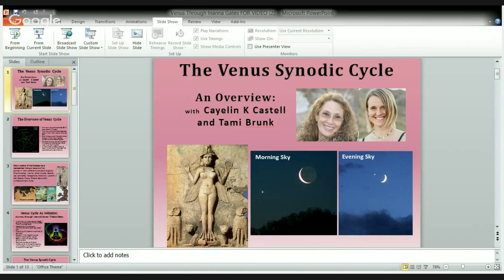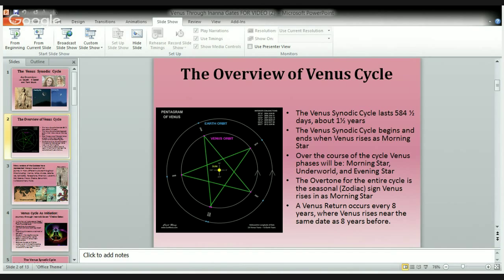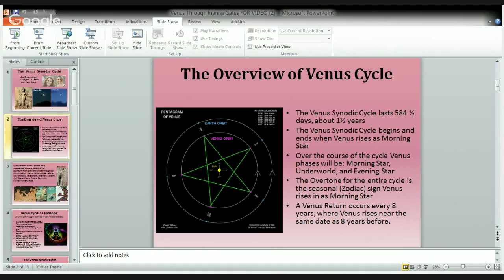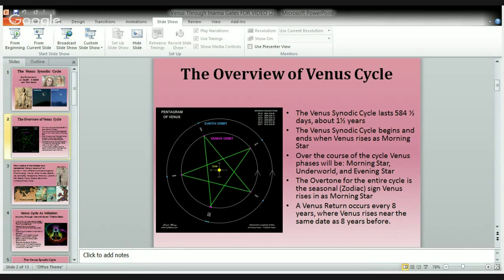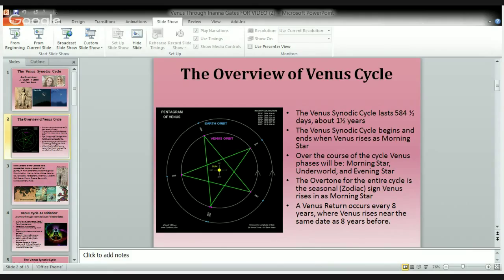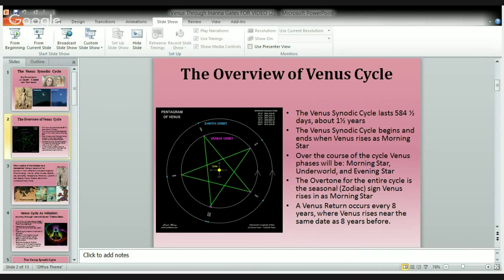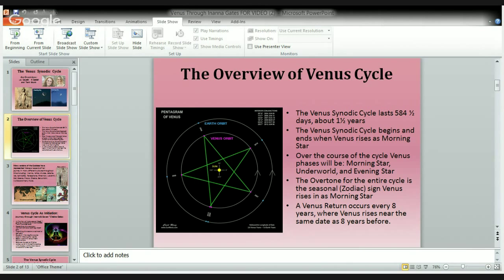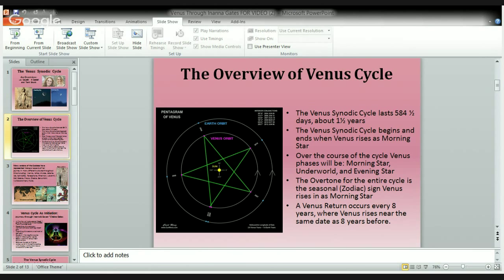Venus Synodic Cycle Overview with Tami Brunk and Cayelin Castell